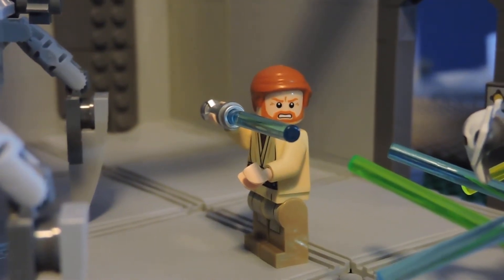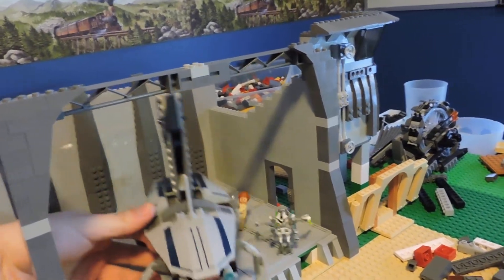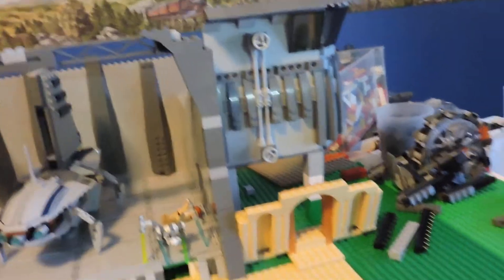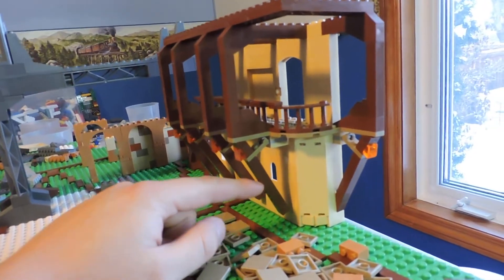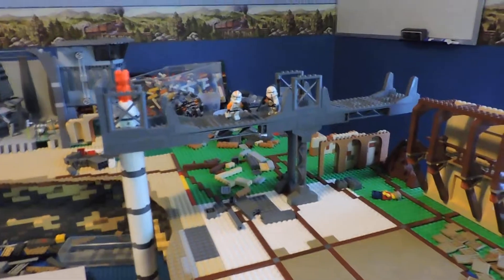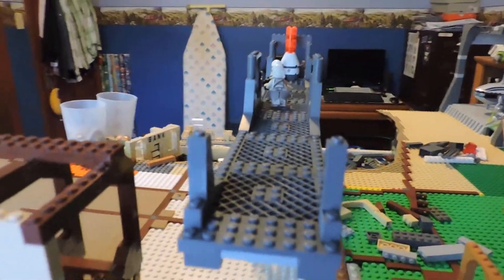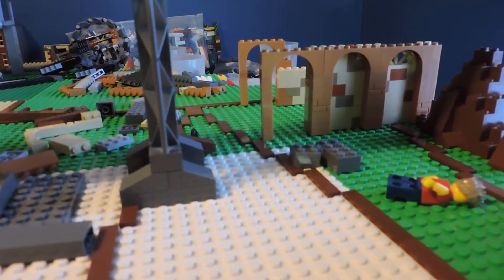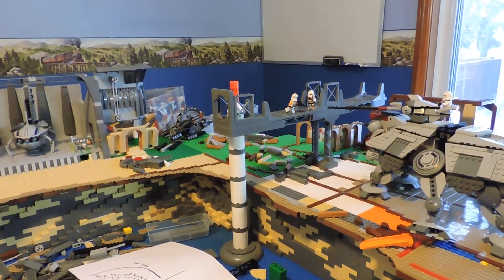LEGO STAR WARS: BUILDING UTAPAU Ep: 2 Building the city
Lots of progress on the city and buildings aspect of Utapau was worked on this week!